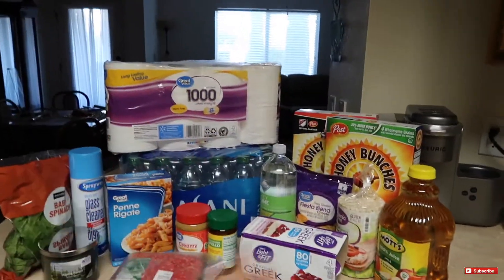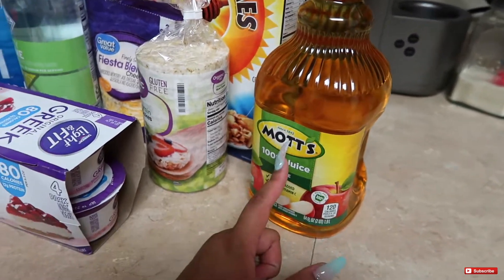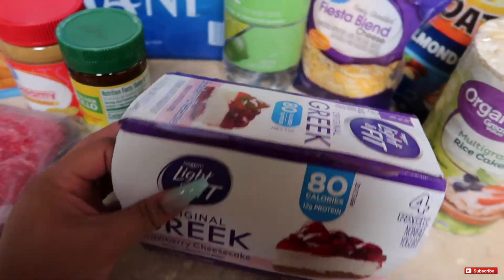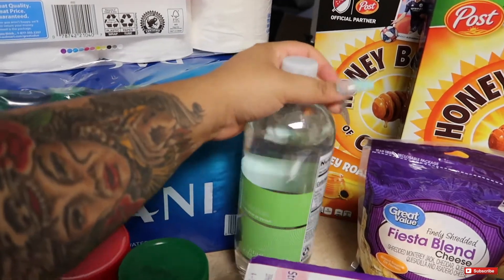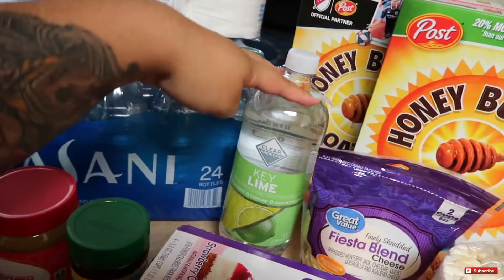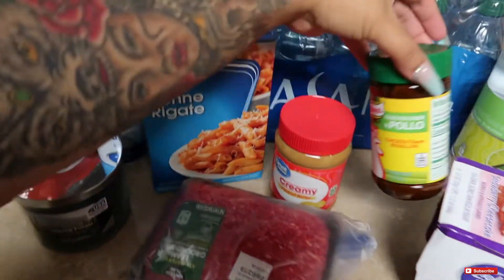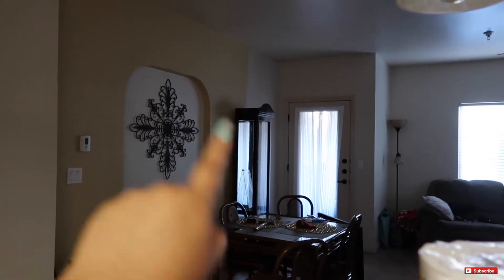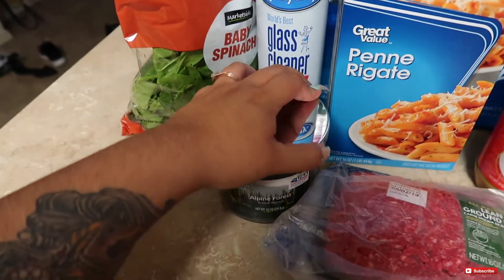💕WALMART WEEKLY GROCERY HAUL!│Chit Chat Cook With Me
FRIENDS!💖
What did you all think of this WALMART WEEKLY GROCERY HAUL?